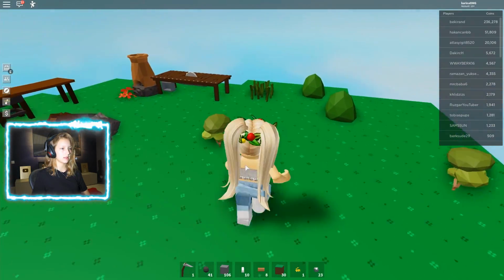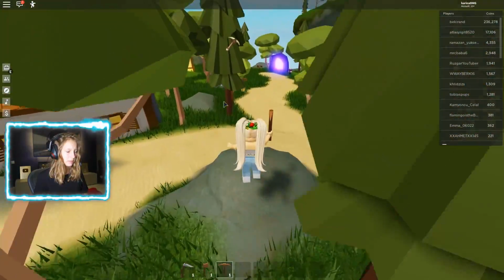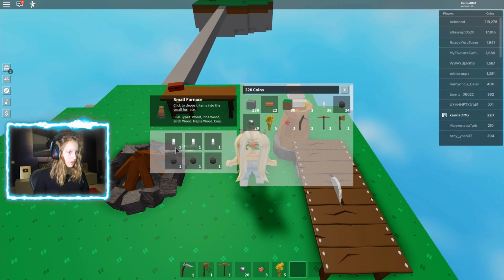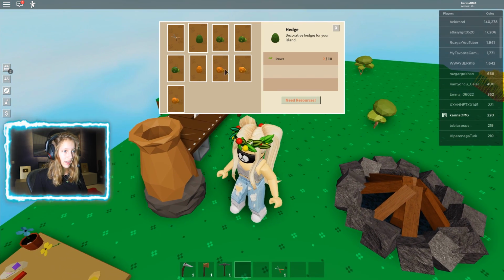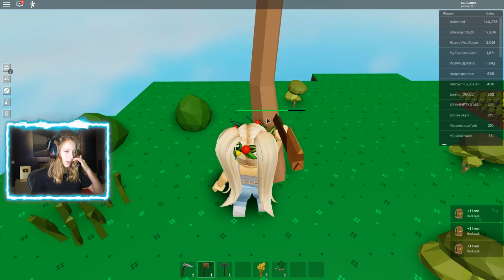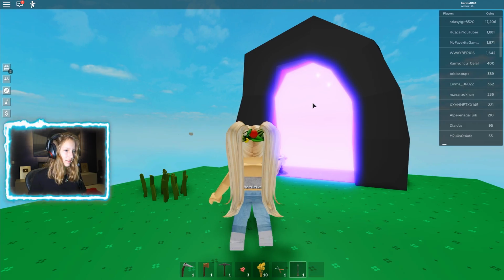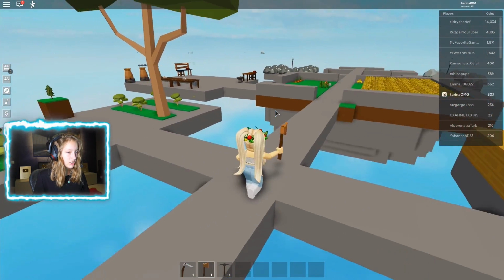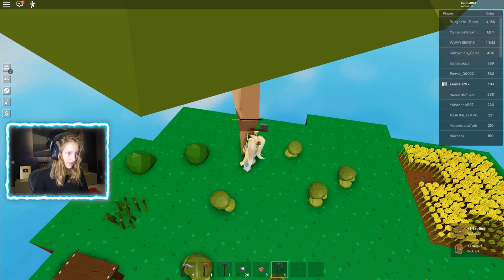SKY BLOCK HOME BASE!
I built my realistic home base in the sky!